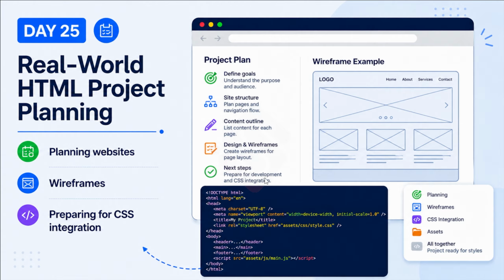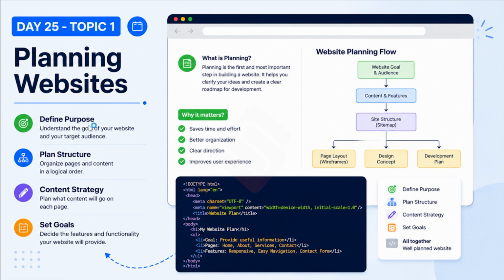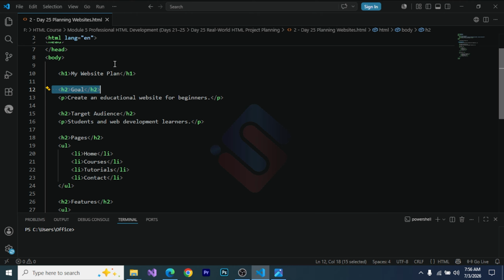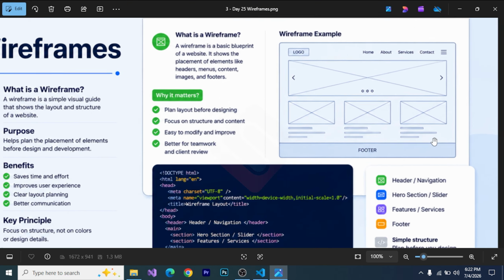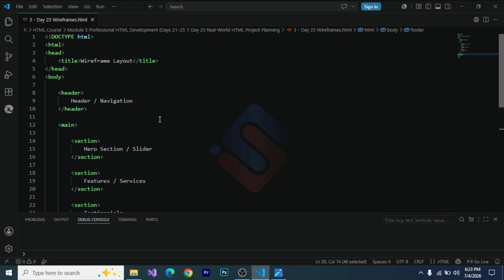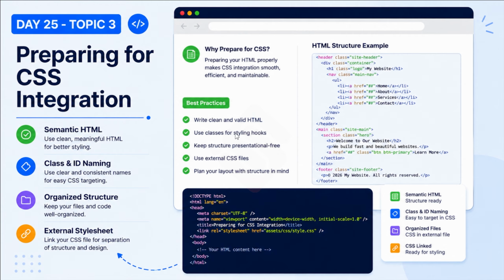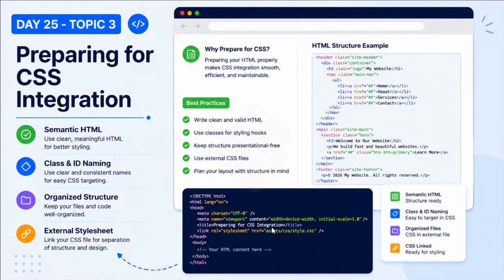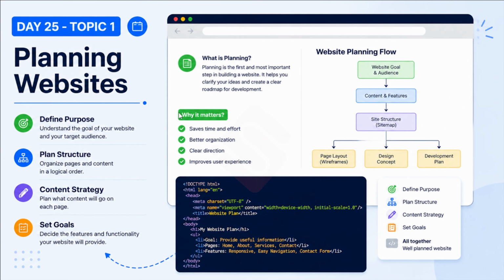HTML Website Planning Tutorial 2026 🚀 | Day 25 | Wireframes & CSS Preparation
In today's lesson, you'll learn Real-World HTML Project Planning and discover how professional developers plan websites before writing CSS and advanced code.

Planning websites properly helps developers create scalable, organized, responsive, and professional web projects.

📚 Topics Covered:

✅ Planning Websites

Definition:

Website planning is the process of organizing website goals, structure, content, and user experience before development starts.

Benefits:

✔ Better project workflow
✔ Clear development goals
✔ Improved productivity
✔ Professional development process

Examples:

• Website sections
• Navigation structure
• Content planning
• User flow

✅ Wireframes

Definition:

Wireframes are simple visual layouts that represent website structure before design and development.

Benefits:

✔ Better UI planning
✔ Improved user experience
✔ Faster development process
✔ Reduced design mistakes

Examples:

✔ Header layout
✔ Navigation design
✔ Content sections
✔ Footer placement

✅ Preparing for CSS Integration

Definition:

CSS preparation means organizing HTML structure for easier styling and responsive development.

Benefits:

✔ Cleaner code structure
✔ Easier CSS styling
✔ Better scalability
✔ Professional workflow

Examples:

✔ Semantic HTML
✔ Organized sections
✔ Naming conventions

🎯 In This Lesson You'll Learn:

✔ Website Planning Process

✔ Wireframe Basics

✔ HTML Structure Planning

✔ CSS Integration Preparation

✔ Professional Development Workflow

✔ Real-World Web Project Standards

Perfect for beginners, students, frontend developers, and aspiring web developers.